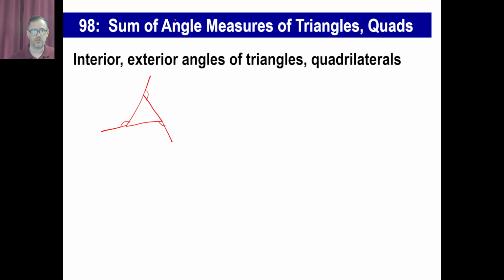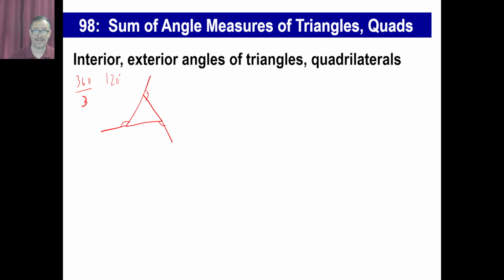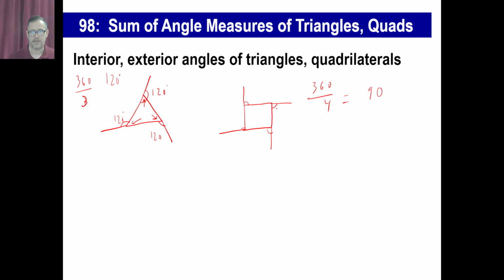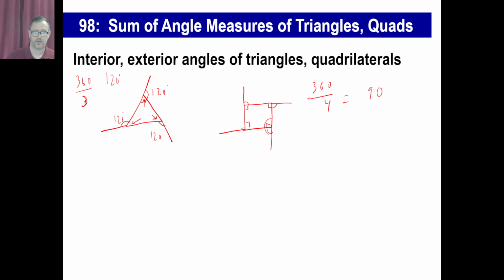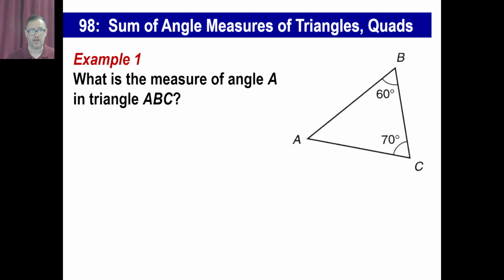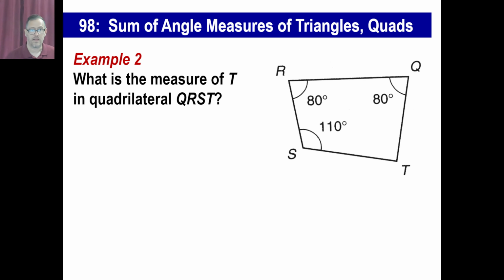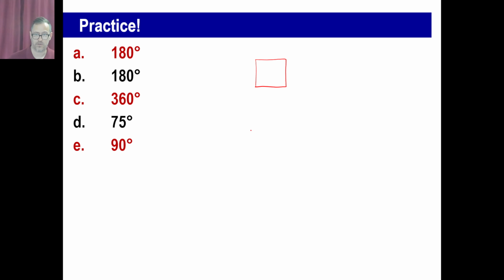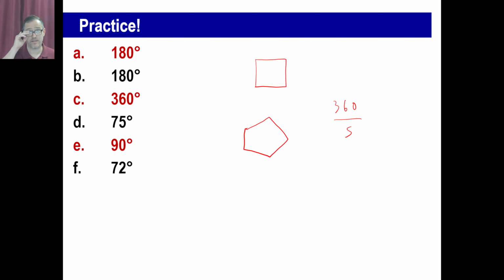Saxon Math - 76 (4th Edition) - Lesson 98: Sum of Angle Measures of Triangles, Quadrilaterals